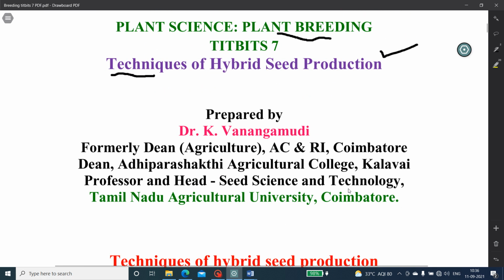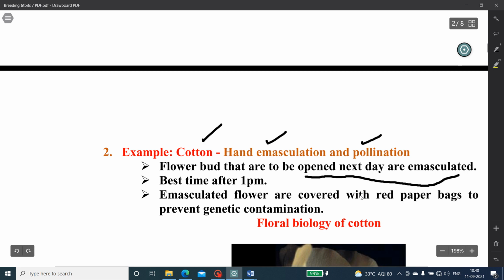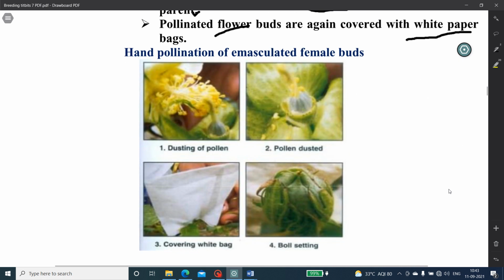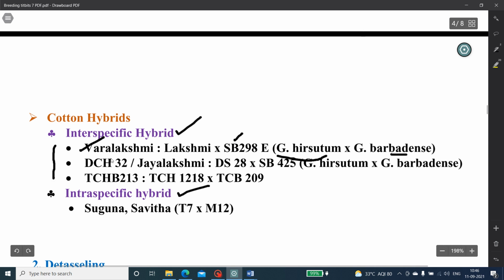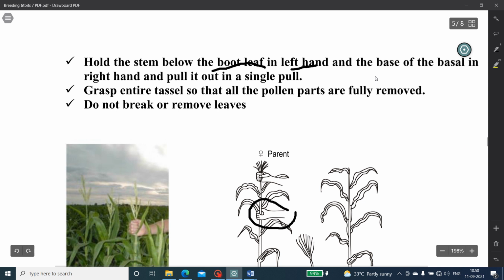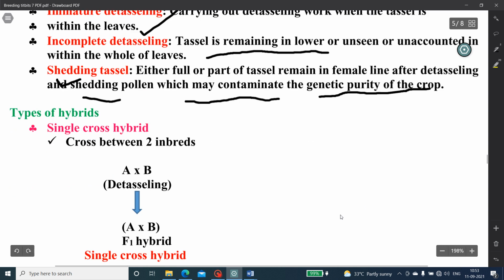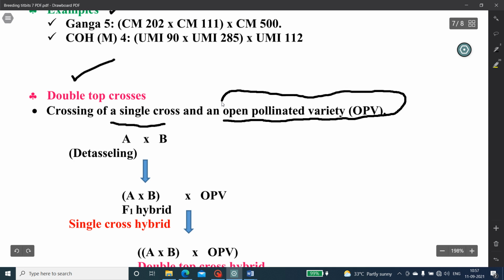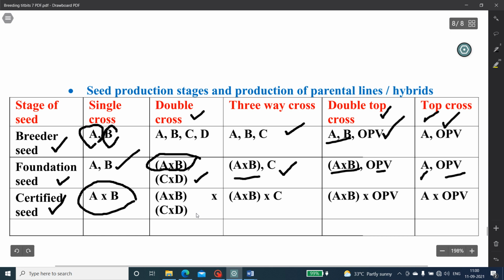Techniques of hybrid seed production/K Vanangamudi//ICAR ARS NET JRF SRF Exams/TNPSC AO HO AAO AHO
Techniques of hybrid seed production
K Vanangamudi
Plant Breeding
Agriculture
ICAR ARS NET JRF SRF Exams
TNPSC AO HO ADH AAO AHO Exams
Single line breeding
Two line breeding
Hand emasculation and pollination
Cotton Hybrids
Detasseling
Types of hybrids
Double cross hybrid
Single cross hybrid
Three way cross hybrid
Double top crosses
Top cross hybrid